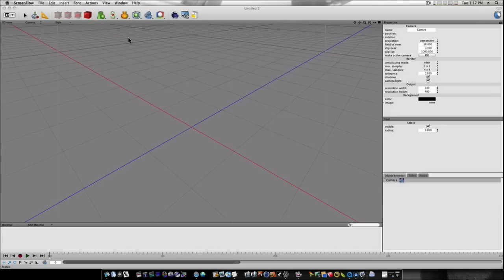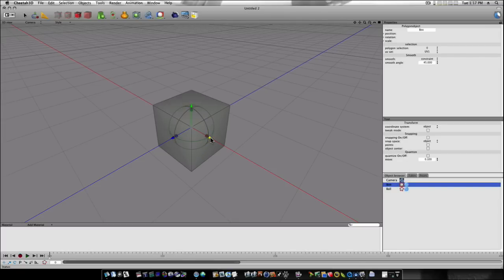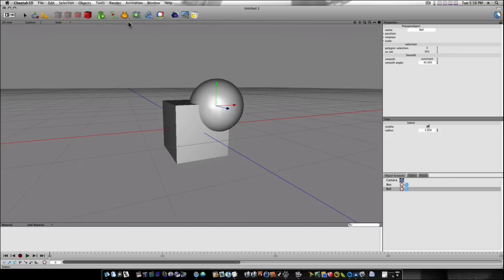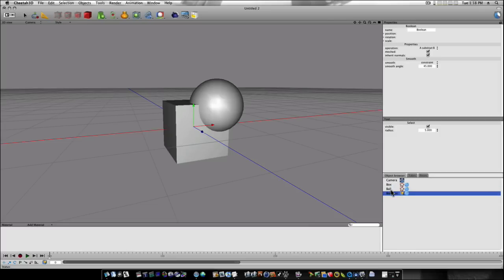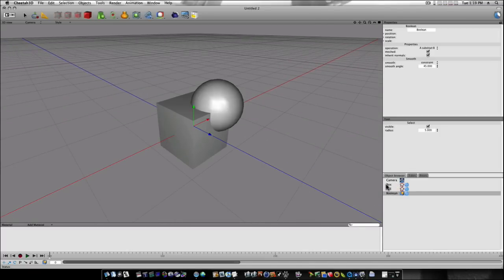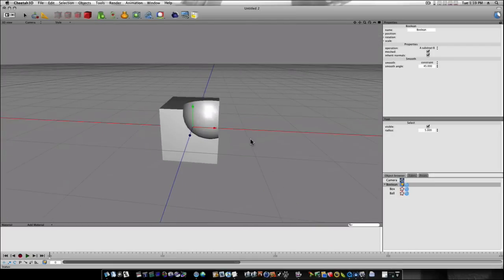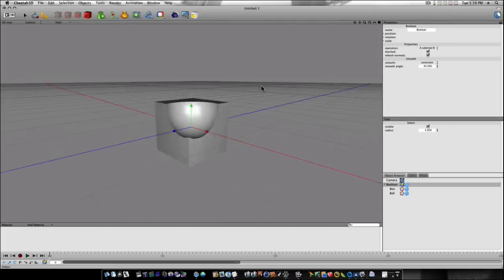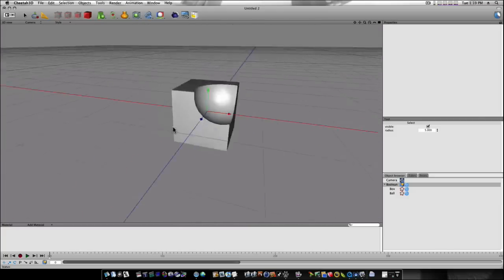Cheetah 3D Tutorial - Booleans and Things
A simple video covering booleans in Cheetah for all my cheetah users who watch my Modo modeling vids and wonder how to use booleans in Cheetah so they can follow along.